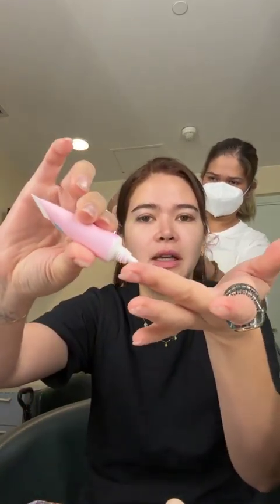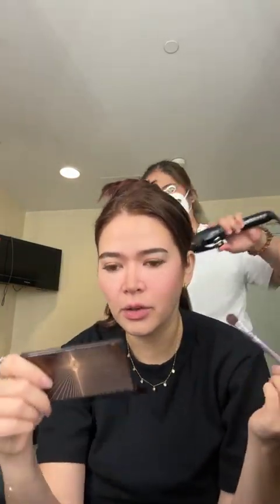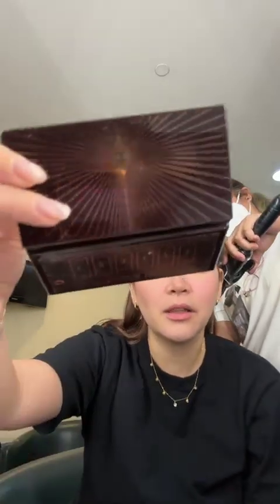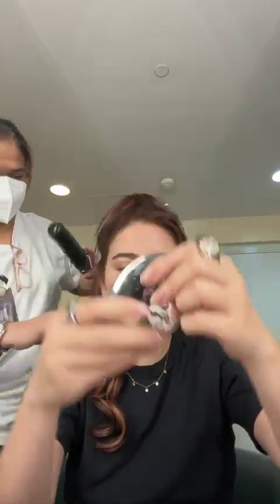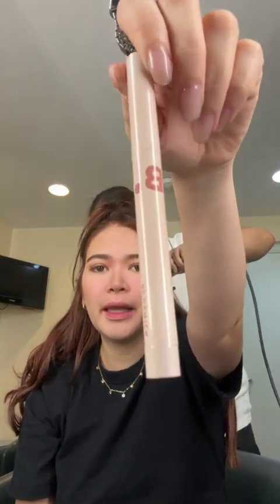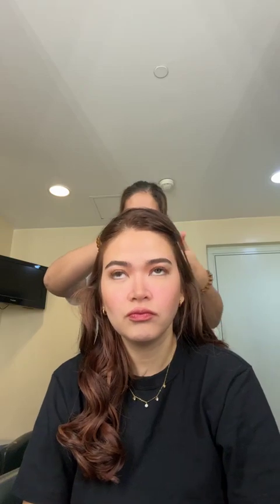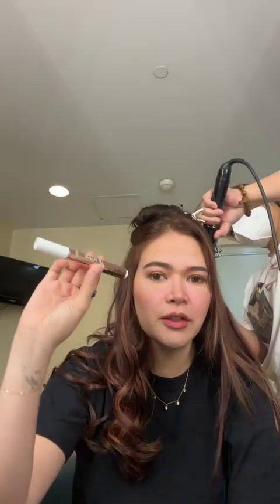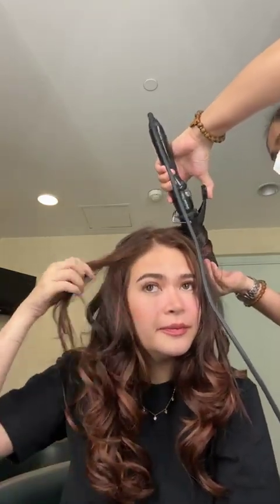240830 BELA PADILLA IG LIVE 10:43 AN